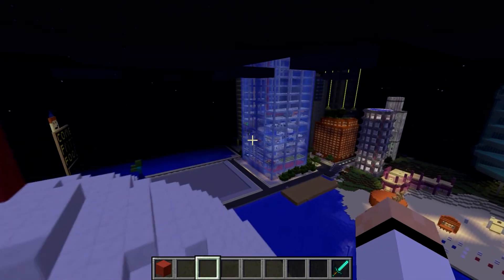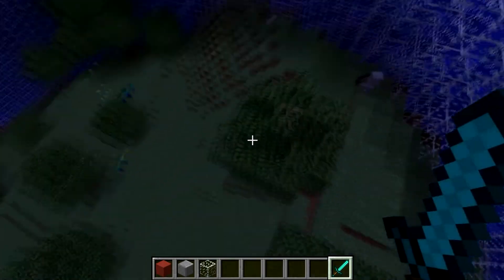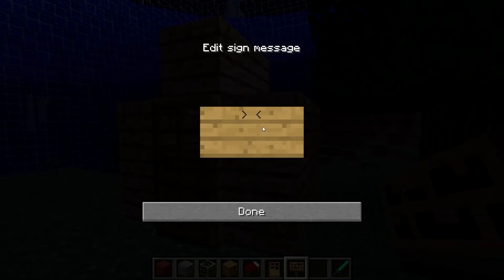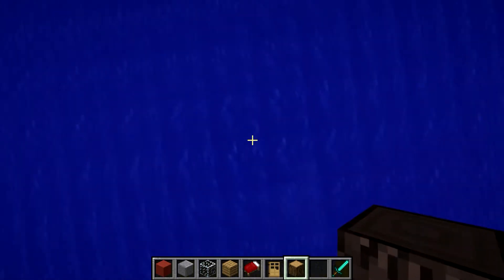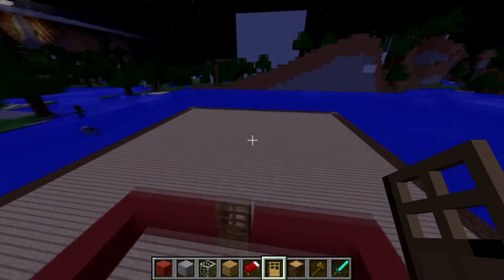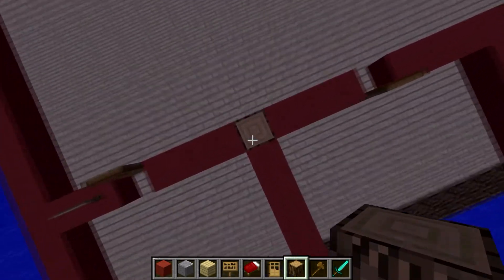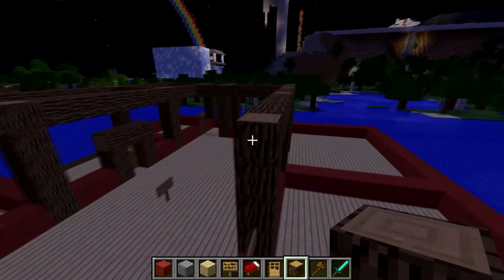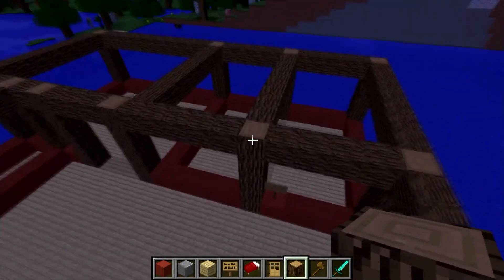New Kind of Building [94]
Fritz shows BMD his new 'strategy' for building and starts a house on the server for a giveaway.